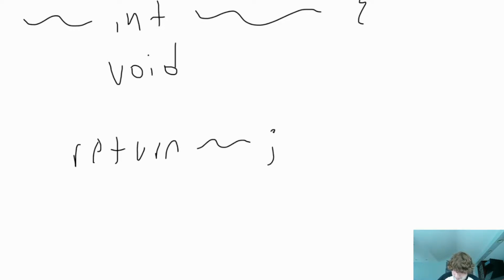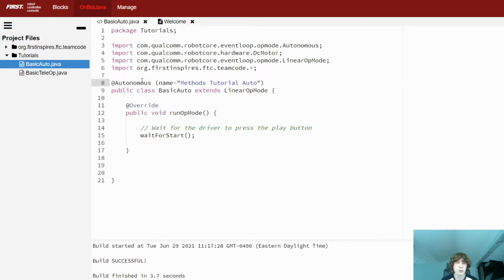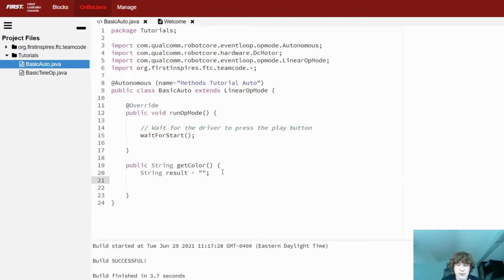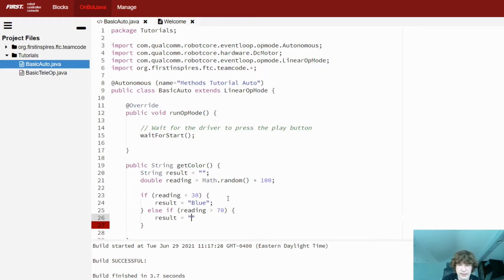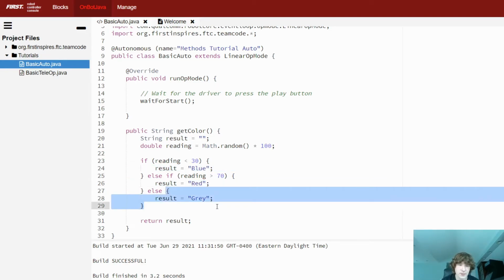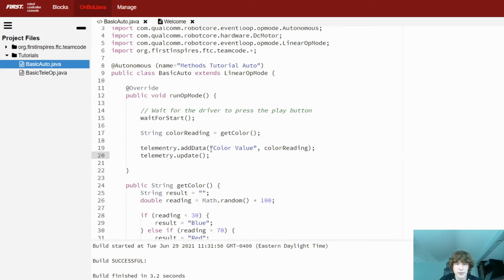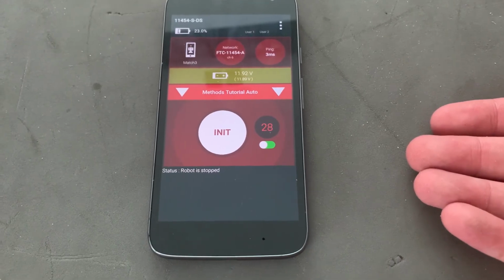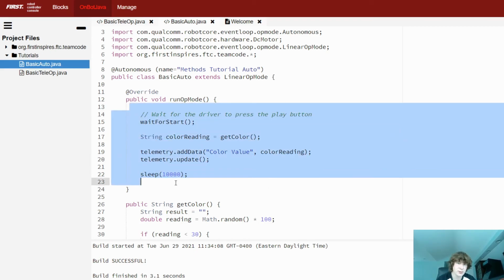FTC OnBot Java Shorts 04 - Methods That Return a Value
In this video, we continued discussing methods and created a method that returns a value. If you have any suggestions, leave them in the comments!

Song: A Caring Friend by Bad Snacks